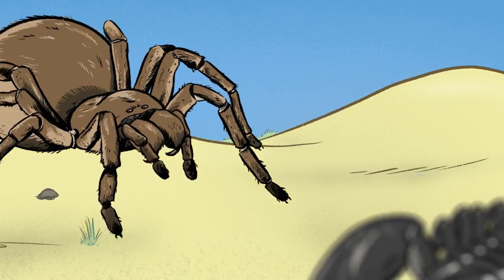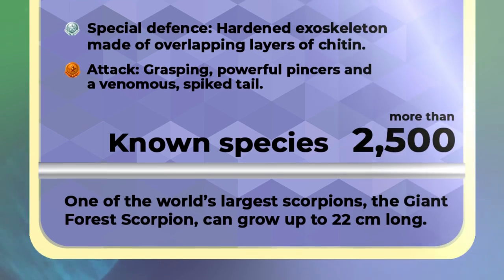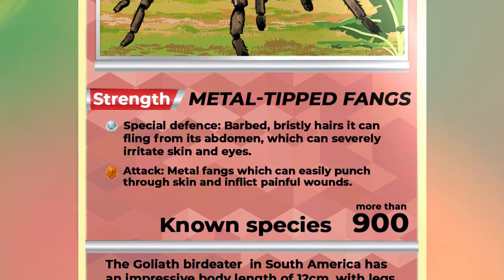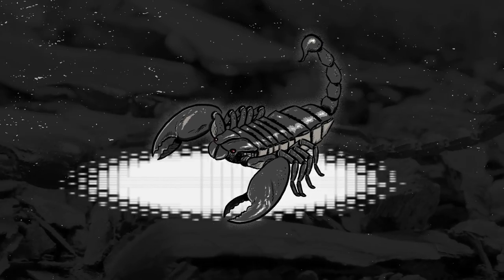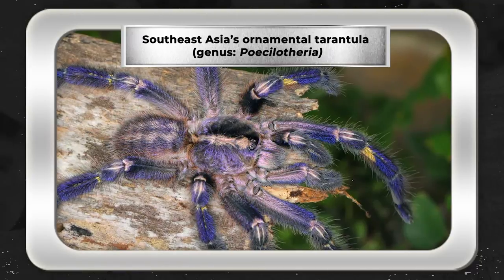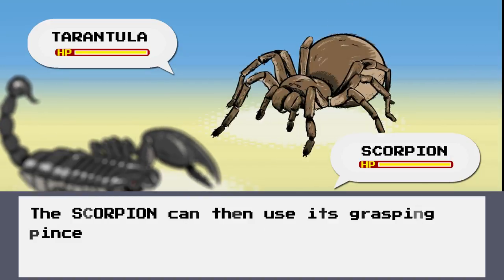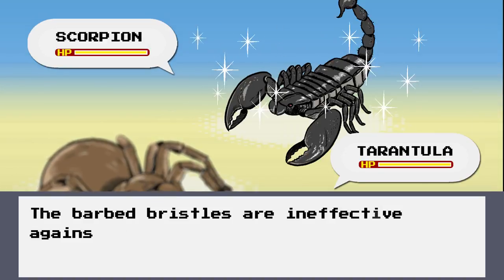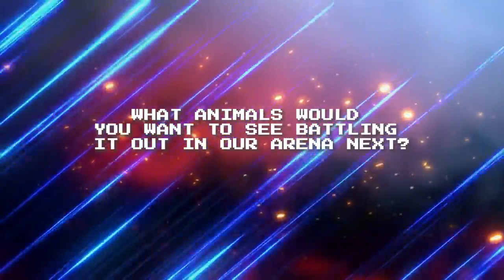Ever wondered who’d win in a fight between a scorpion and tarantula? A venom scientist explains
Ever wondered “Who would win in a fight between a scorpion and a tarantula?”

This question is part of our “Who would win?” video series, where we get wildlife experts to dream up hypothetical battles between animals — all in the name of science.

Based on an article written by Samantha Nixon
Research officer, The University of Queensland